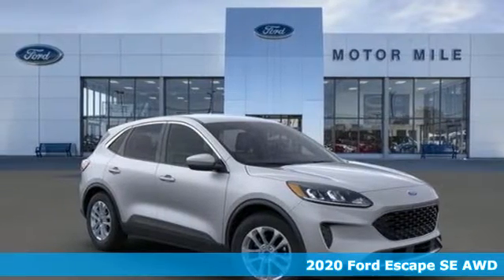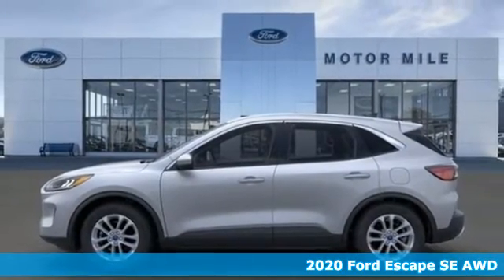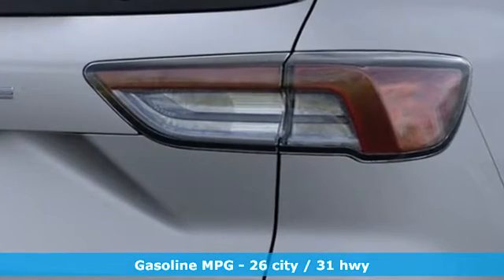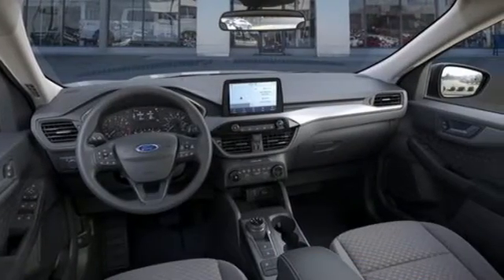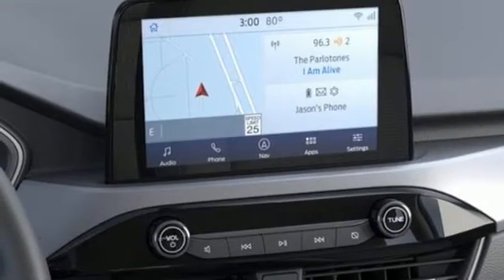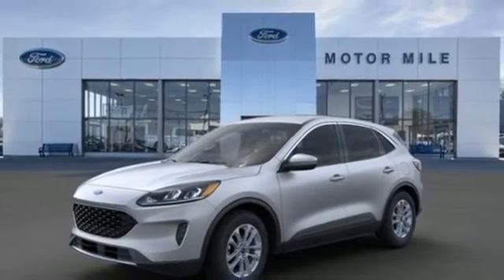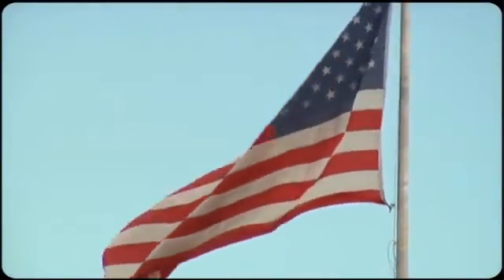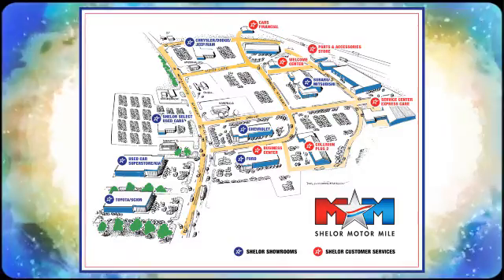New 2020 Ford Escape Christiansburg VA Blacksburg, VA FD200263 - SOLD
Year: 2020
Make: Ford
Model: Escape
Trim: SE AWD
Engine: 1.5L 4 Cylinder Engine
Transmission: 8-Speed A/T
Color: UX INGOT SILVER METALLIC
Interior: 4H CLOTH BUCKET SEATS EBONY
Stock #: FD200263
VIN: 1FMCU9G60LUA95247
NAV, Heated Seats, Onboard Communications System, iPod/MP3 Input, Lane Keeping Assist, Apple CarPlay, FORD CO-PILOT360 ASSIST, ENGINE: 1.5L ECOBOOST, EQUIPMENT GROUP 200A, Back-Up Camera. SE trim. EPA 31 MPG Hwy/26 MPG City! READ MORE!br /br /KEY FEATURES INCLUDEbr /All Wheel Drive, Heated Driver Seat, Back-Up Camera, iPod/MP3 Input, Onboard Communications System, Aluminum Wheels, Apple CarPlay, Lane Keeping Assist, Cross-Traffic Alert, Smart Device Integration, WiFi Hotspot, Brake Actuated Limited Slip Differential, Blind Spot Monitor, Heated Seats. Rear Spoiler, MP3 Player, Satellite Radio, Keyless Entry, Privacy Glass. br /br /OPTION PACKAGESbr /FORD CO-PILOT360 ASSIST Adaptive Cruise Control w/Stop-and-Go, evasive steering assist, Voice-Activated Touchscreen Navigation System, pinch-to-zoom capability, SiriusXM Traffic and Travel Link, SiriusXM Traffic and Travel Link includes a five-year prepaid subscription, SiriusXM audio and data services each require a subscription sold separately, or as a package, by Sirius XM Radio Inc, If you decide to continue service after your trial, the subscription plan you choose will automatically renew thereafter and you will be charged according to your chosen payment method at then-current rates, Fees and taxes apply, To cancel you must call SiriusXM at 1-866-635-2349, See SiriusXM Customer Agreement for complete terms All fees and programming subject to change, Sirius, XM, ENGINE: 1.5L ECOBOOST auto start-stop technology (STD), INGOT SILVER METALLIC, TRANSMISSION: 8-SPEED AUTOMATIC (STD), EQUIPMENT GROUP 200A. br /br /MORE ABOUT USbr /At Shelor Motor Mile we have a price and payment to fit any budget. Our big selection means even bigger savings! Need extra spending money? Shelor wants your vehicle br /br /Tax DMV Fees & $597 processing fee are not included in vehicle prices shown and must be paid by the purchaser. Vehicle information and equipment is based off standard equipment as decoded from VIN and may vary from vehicle to vehicle.br / Chevrolet Ford Chrysler Dodge Jeep & Ram prices include current factory rebates and incentives some of which may require financing through the manufacturer and/or the customer must own/trade a certain make of vehicle. Residency restrictions apply see dealer for details and restrictions. All pricing and details are believed to be accurate but we do not warrant or guarantee such accuracy. The prices shown above may vary from region to region as will incentives and are subject to change.